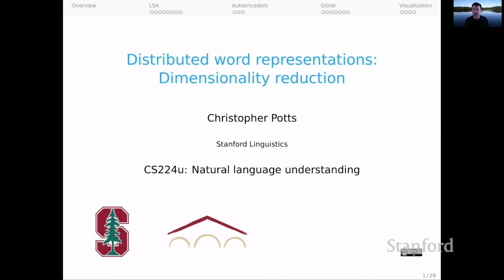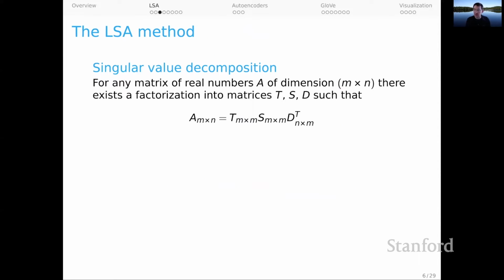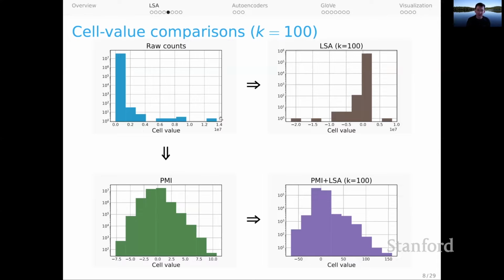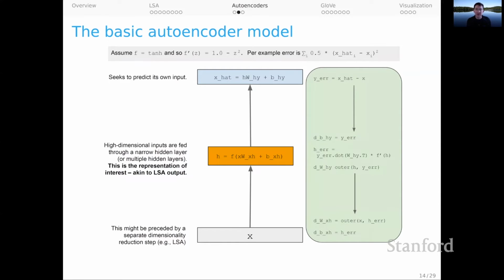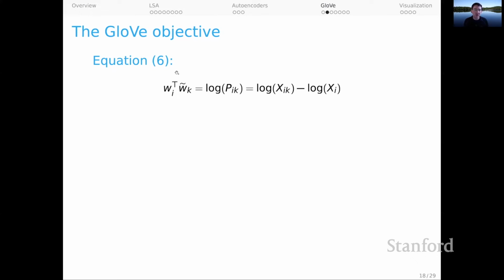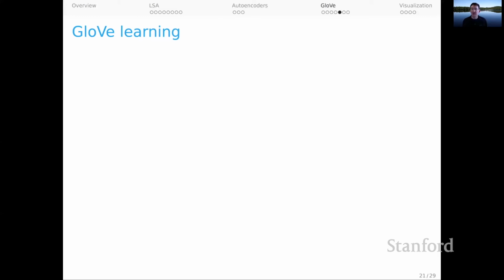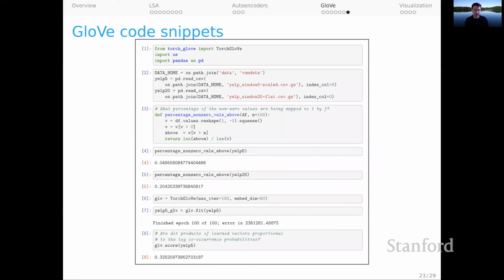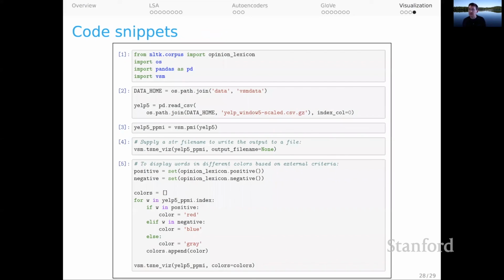Dimensionality Reduction | Stanford CS224U Natural Language Understanding | Spring 2021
0:00 Introduction
1:10 Latent Semantic Analysis (LSA)
1:58 Guiding intuitions for LSA
3:42 The LSA method
4:46 Idealized LSA example
6:34 Cell-value comparisons (k = 100)
7:44 Choosing the LSA dimensionality
8:51 Related dimensionality reduction techniques
9:24 Autoencoders
9:49 The basic autoencoder model
12:32 Autoencoder code snippets
13:13 Global Vectors (Glove)
13:19 Overview
14:34 The Glove objective
16:28 The weighted Glove objective Original
17:46 Glove hyperparameters
18:18 Glove learning
21:13 Glove cell-value comparisons (n=50)
22:04 Glove code snippets
23:37 Visualization